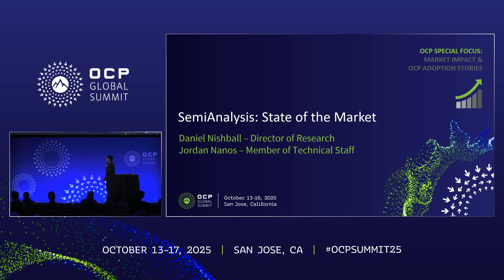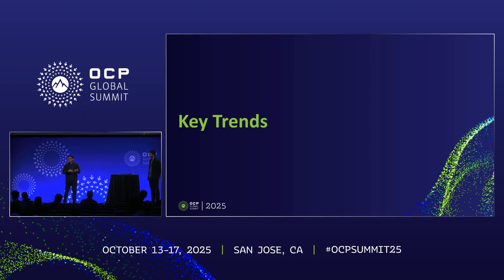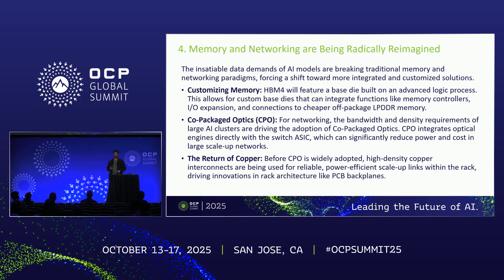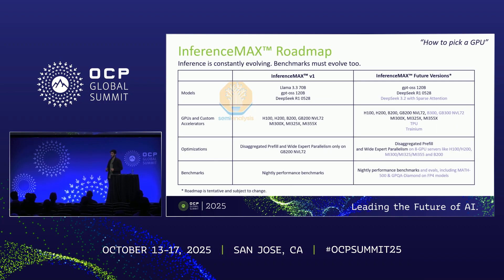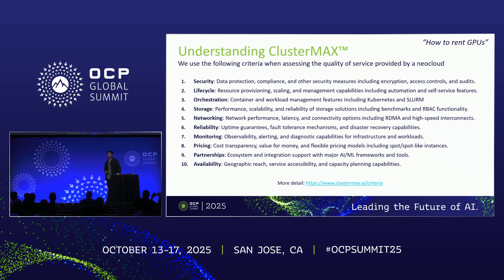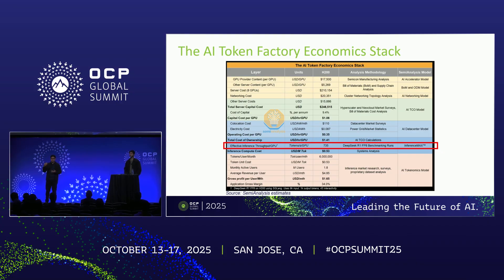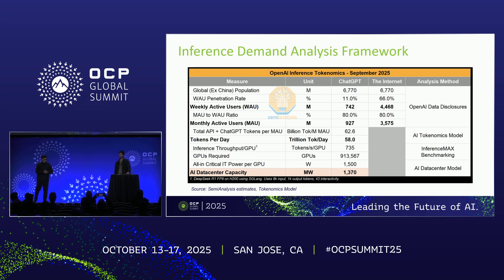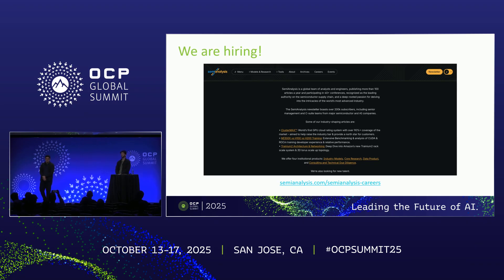SemiAnalysis State of the Market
Dan Nishball Director of Research - SemiAnalysis, Jordan Nanos Member of Technical Staff - SemiAnalysis